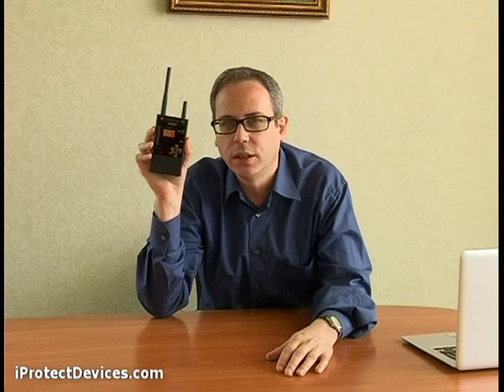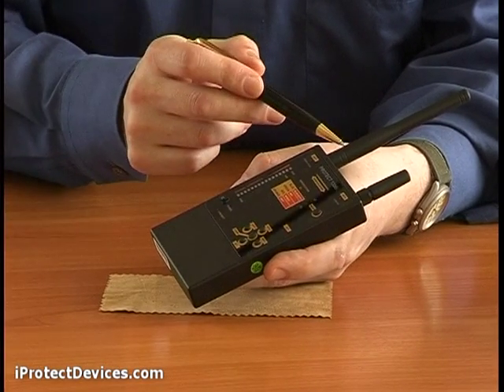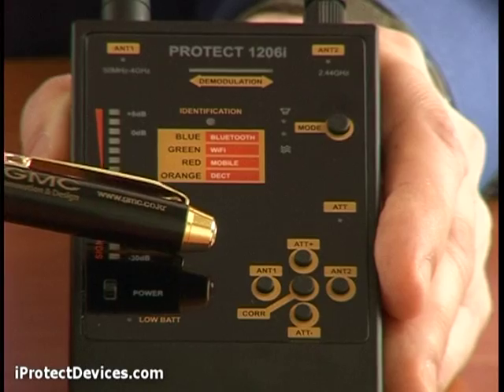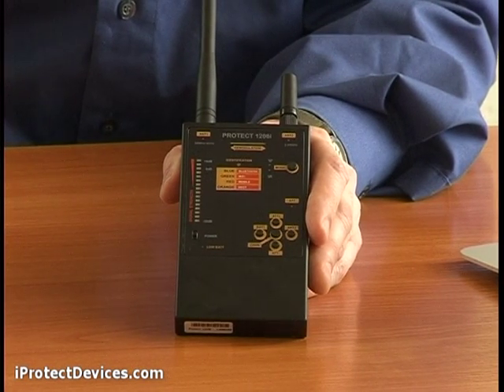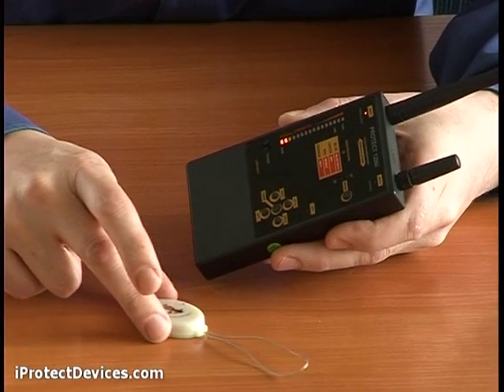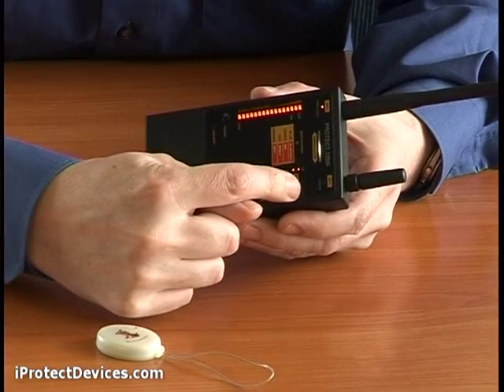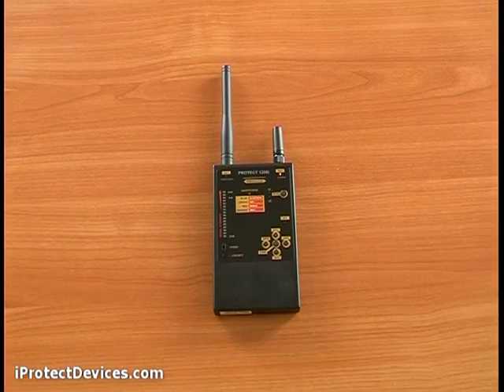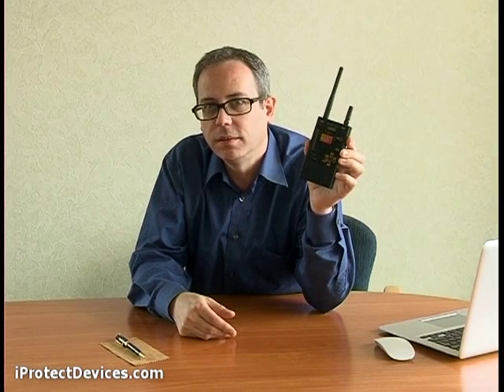iProtect 1206i Industrial RF detector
The Protect 1206i is a new class of a counter surveillance device. Unlike all typical searching devices it can detect modern hidden bugs which use such protocols as Bluetooth, Wi-Fi, GSM and DECT.